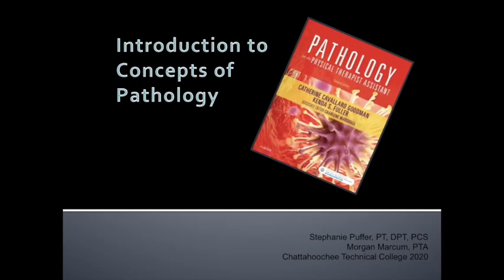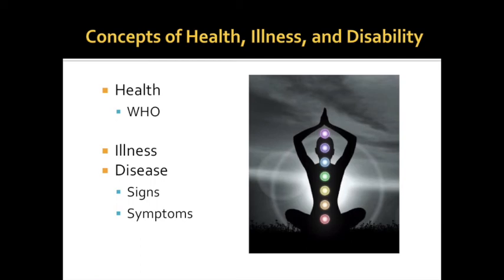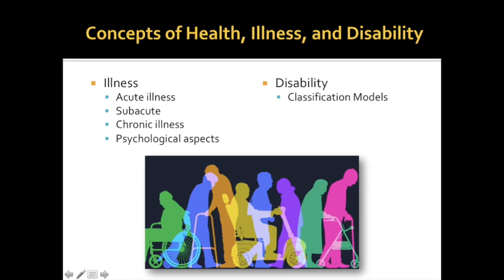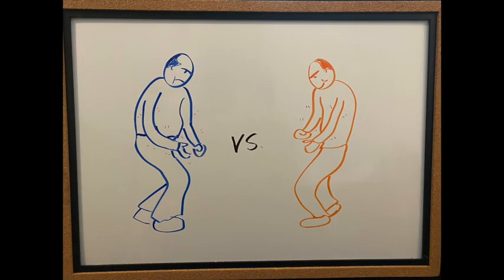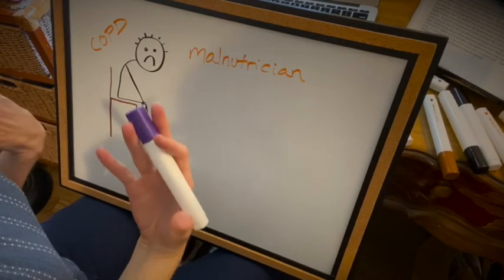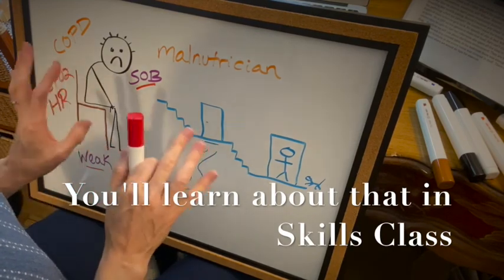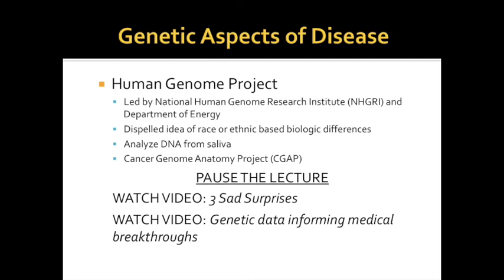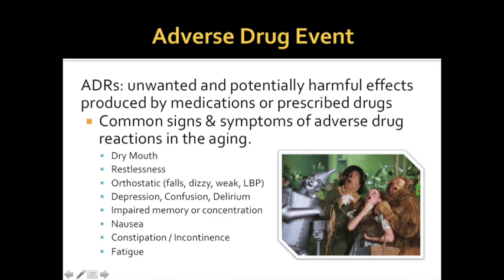Intro to Path Video Lecture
2020 CTC PATH1